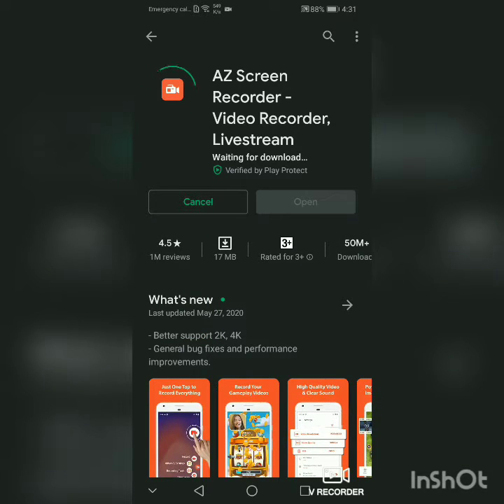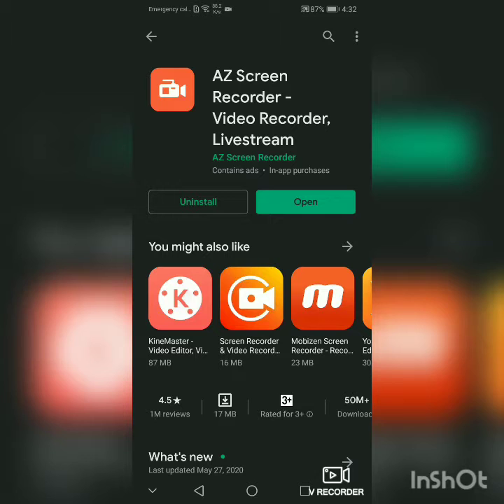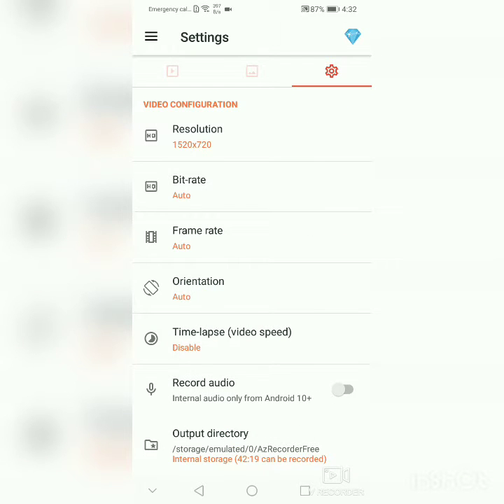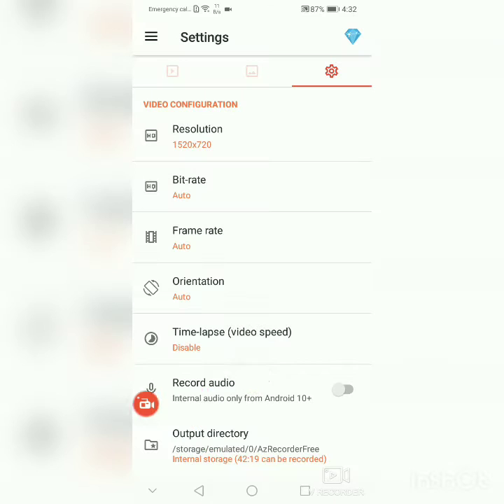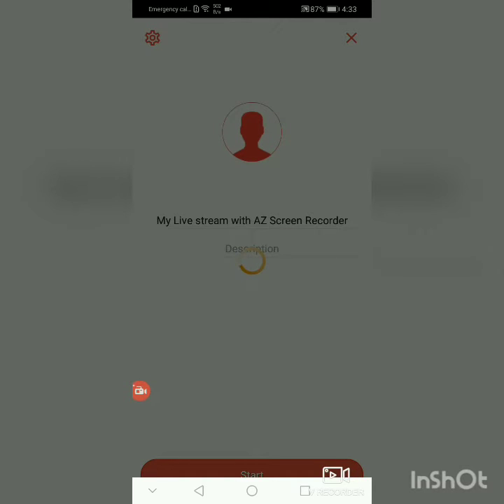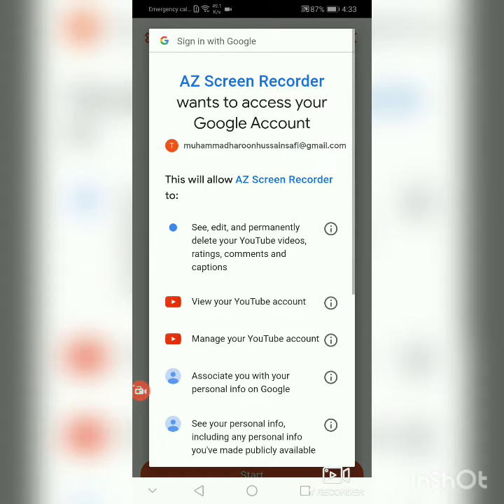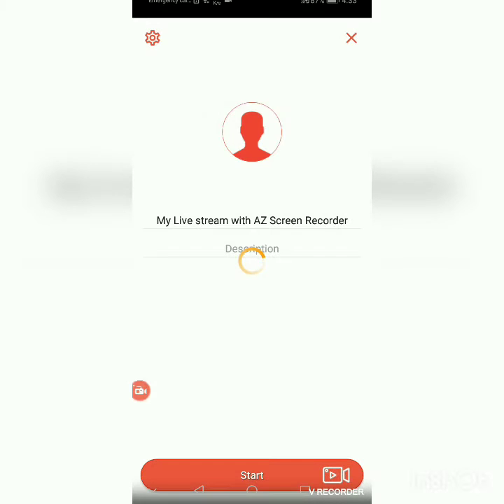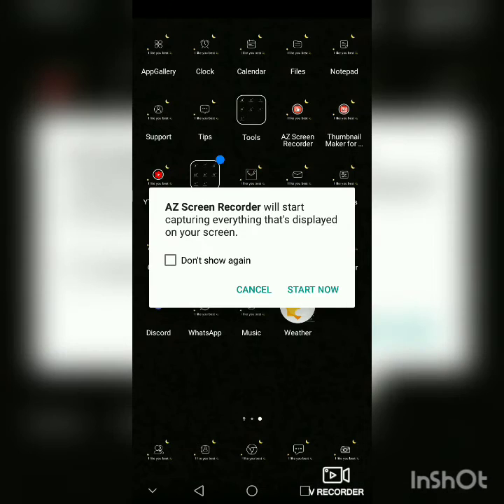Must watch how to live stream screen from your phone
AND PLZZZ advise me what to do / not do to make my video better

100000%%%  true

1000000%% true